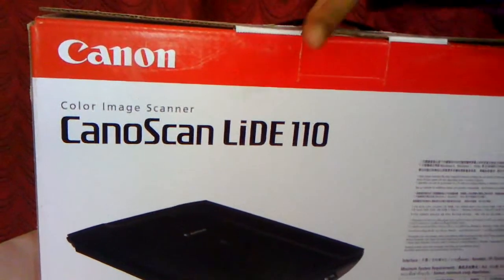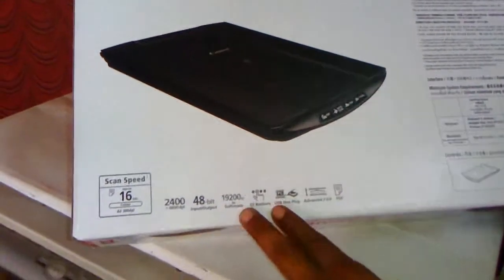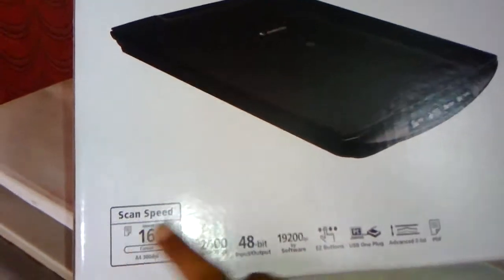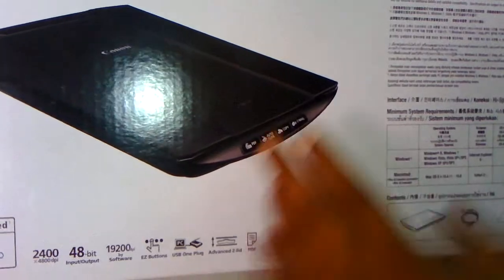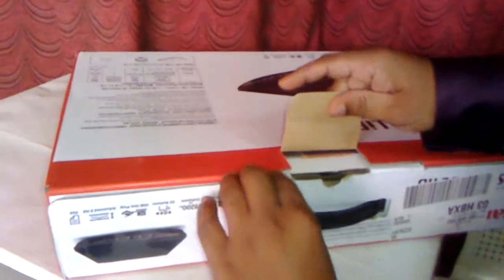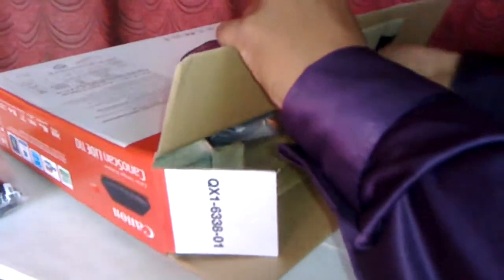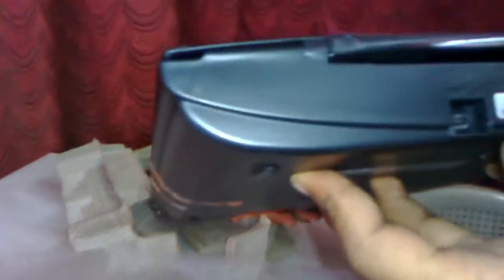Canon CanoScan LiDE 110 Scanner Unboxing and Review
Ultra Compact 2400 dpi USB powered scanner
4 EZ buttons PDF, Autoscan, Copy, E-Mail
Advanced Z-Lid
Powered via USB connection
2400x4800 dpi CIS scan
48-bit Colour depth
1 High Speed USB